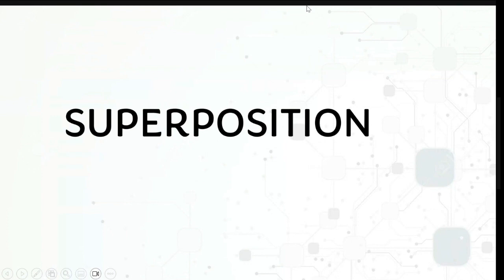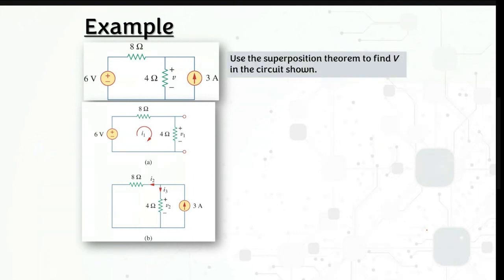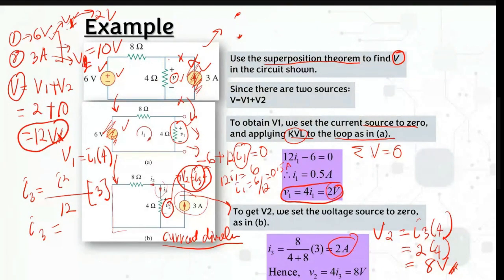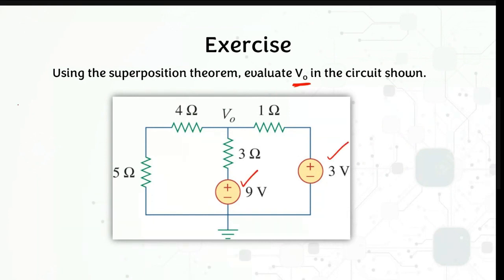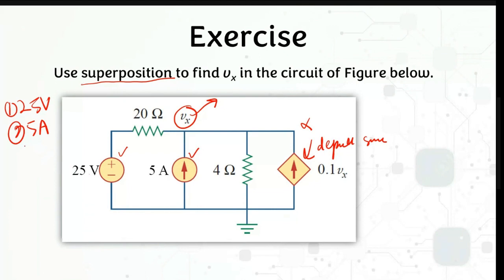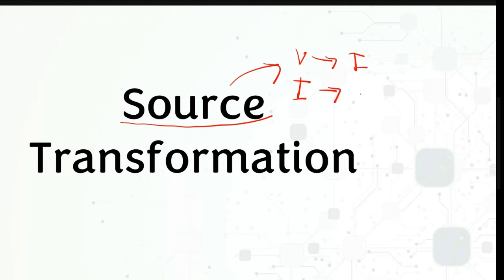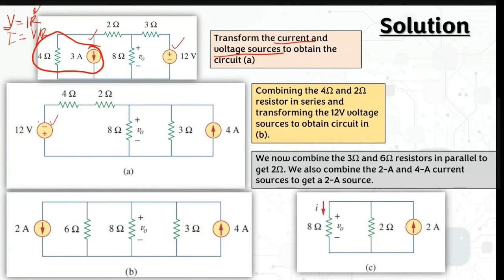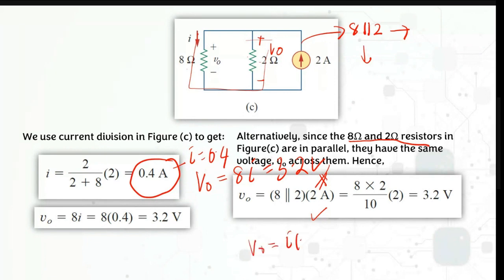CIRCUIT THEOREM: SUPERPOSITION AND SOURCE TRANSFORMATION PART I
Superposition is a fundamental principle in electrical circuit analysis, particularly in linear circuits. It asserts that in a circuit containing multiple independent sources, such as voltage sources and current sources, the response (voltage or current) at any specific point can be determined by individually considering each source's contribution while keeping the others inactive. This simplifies the analysis of complex circuits by breaking them down into smaller, more manageable components. The process involves turning off all but one source, calculating the response due to that single source, and repeating these steps for each source separately. The final step is to algebraically sum all the individual responses to obtain the overall response of the circuit, making it a powerful technique for solving circuits with multiple sources.

Source transformation is another essential concept in circuit analysis. It enables the simplification of circuit configurations by converting voltage sources in series with resistors into equivalent current sources (and vice versa). For voltage-to-current source transformation, a voltage source (V) in series with a resistor (R) is replaced by an equivalent current source (I) in parallel with the same resistor (R). Conversely, current-to-voltage source transformation converts a current source (I) in parallel with a resistor (R) into an equivalent voltage source (V) in series with the same resistor (R). This transformation is especially useful when dealing with circuits containing both voltage and current sources, as it helps standardize the type of sources present in the circuit, making subsequent analysis techniques more straightforward to apply.